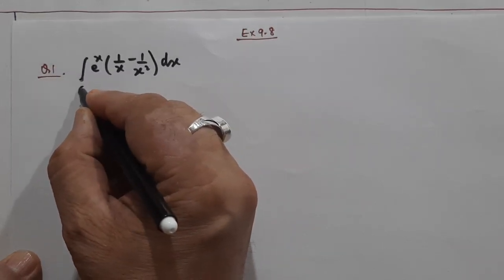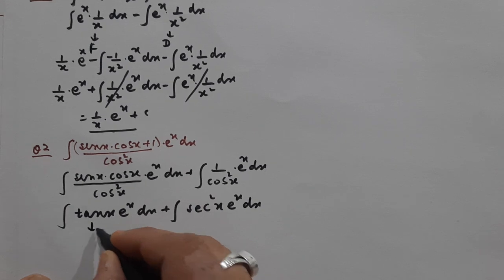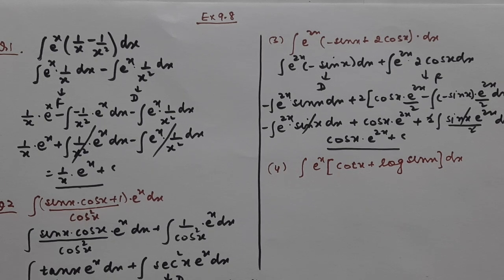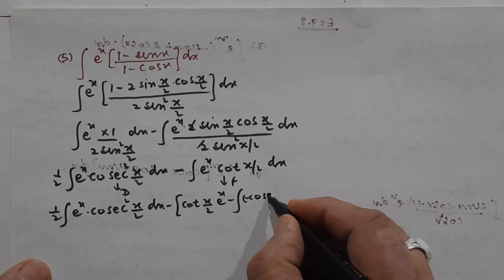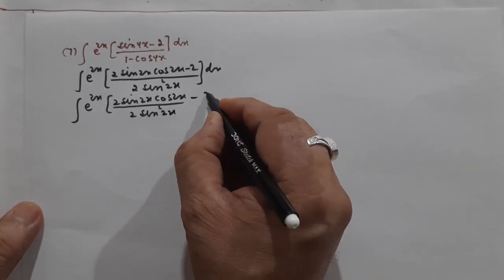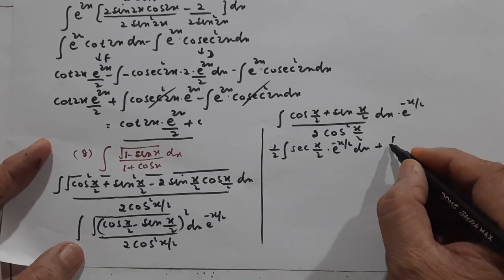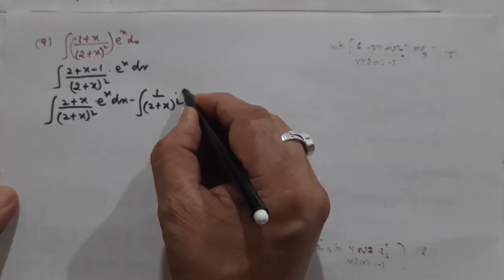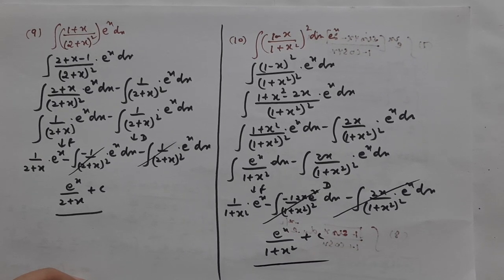Class 12 ,Ex 9.8,part 1,Indefinate Integrals